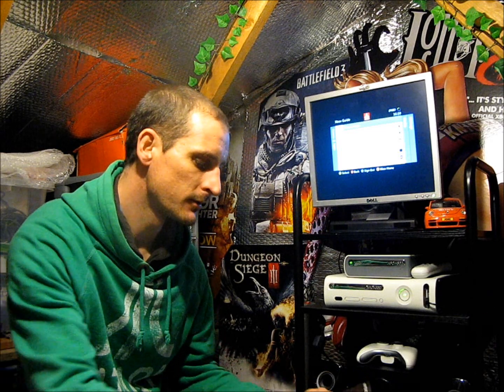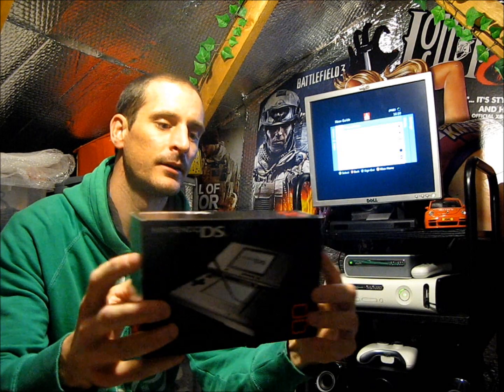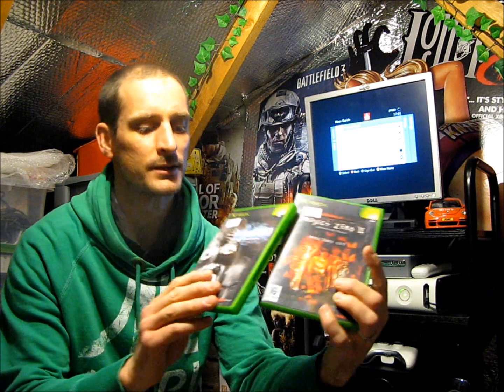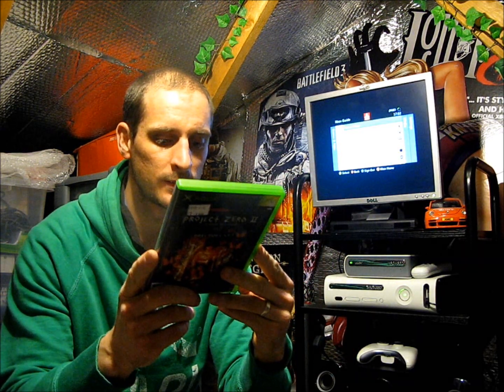Mar '13 Video Game Pick Ups; Round 1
Finally a good condition original DS and some superb charity shop finds.